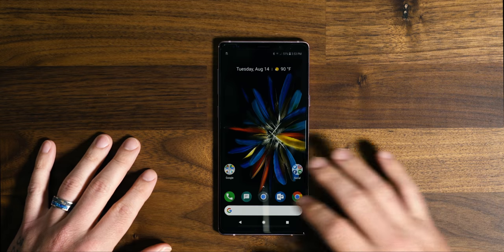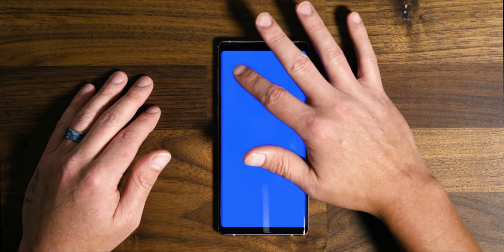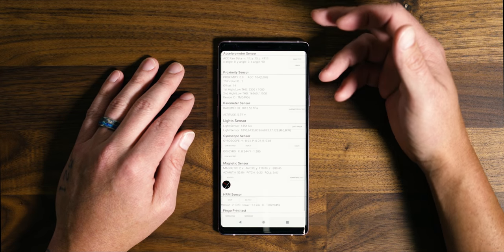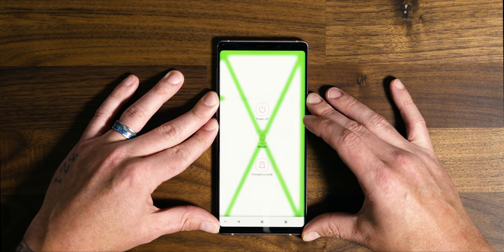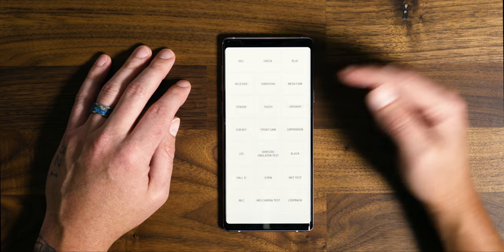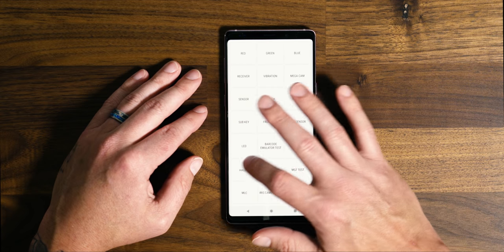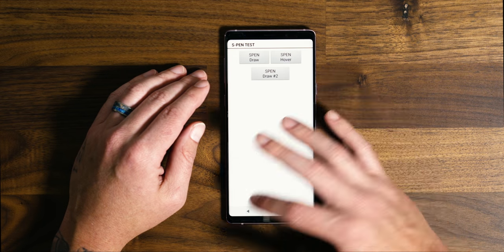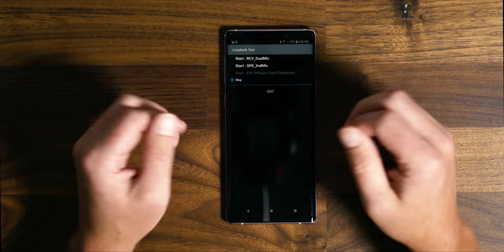The Best Galaxy Note 9 Hidden Features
Kicking off my Samsung Galaxy Note 9 content with something a little different by exploring the best hidden menu on the Galaxy Note 9. I have plenty of Galaxy Note 9 content lined up including Note 9 comparisons, Note 9 camera tests, and of couse the Note 9 review.

Remember the code is *#0*# ENJOY!